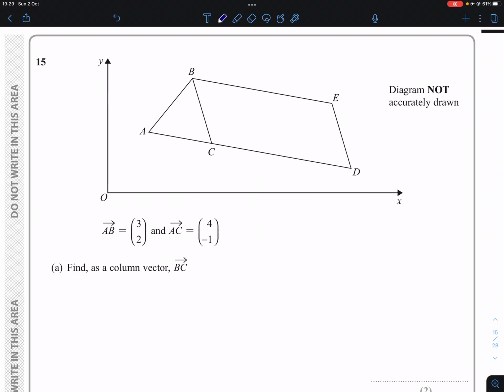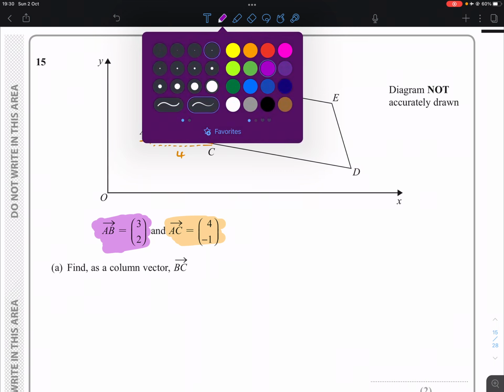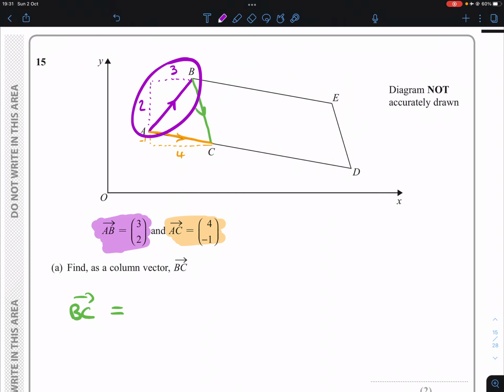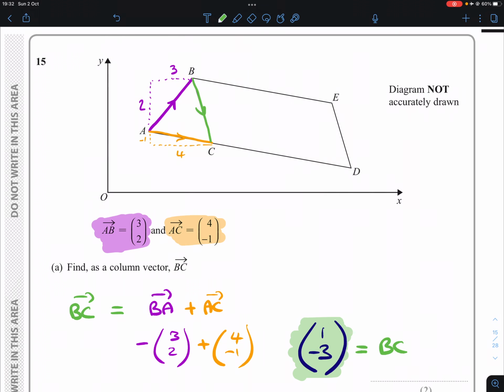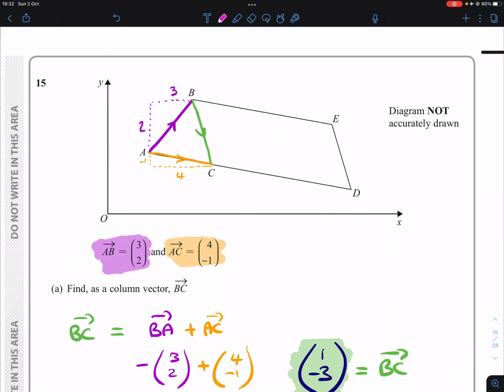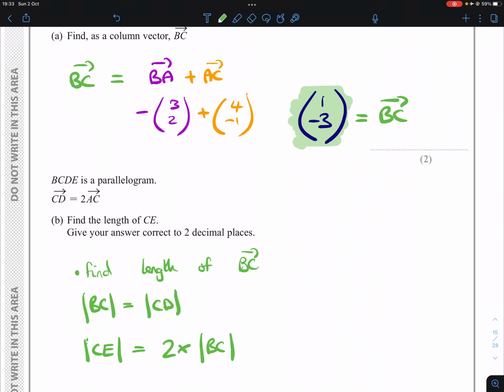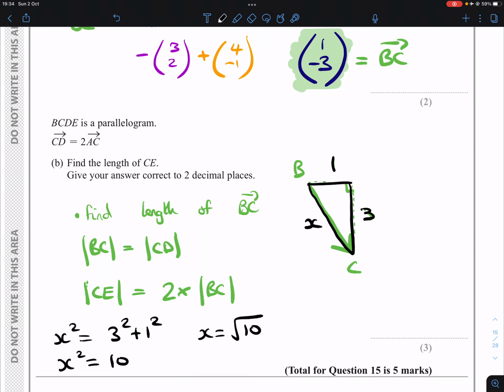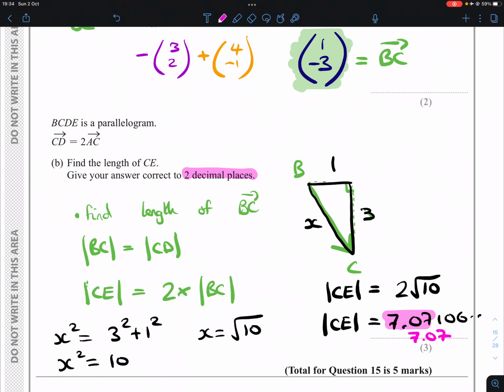2017 01 4H IGCSE Edexcel Higher Old Spec Question 15 Vectors Parallelogram Magnitude Length Vector